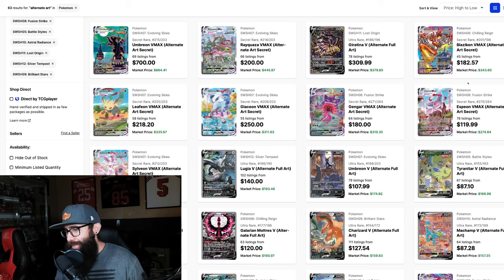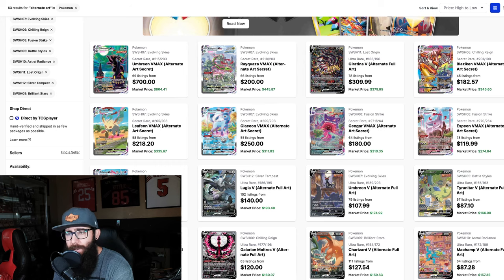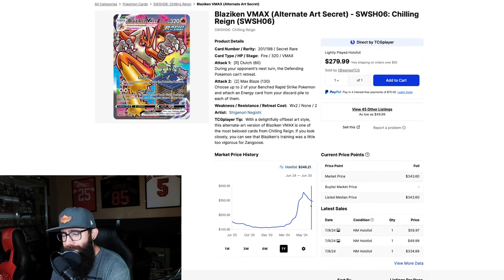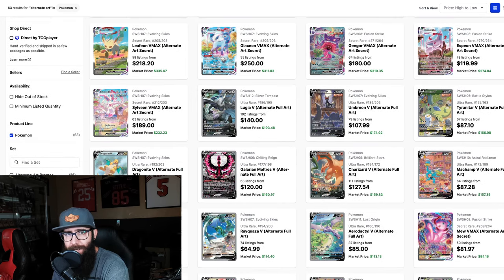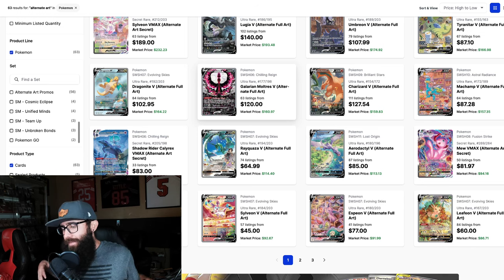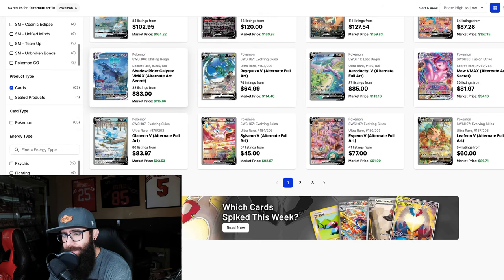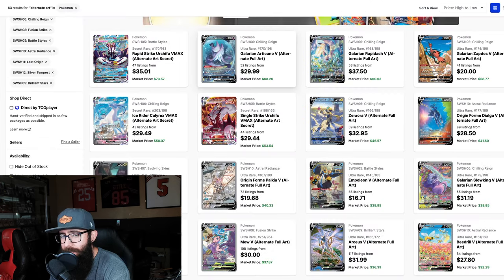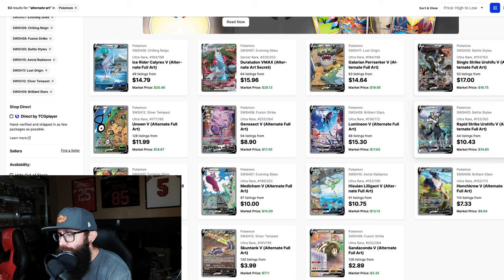Best SWSH Pokemon Alt Arts To Invest In Long Term?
Today we are talking about Pokemon alt arts (alternate arts) to invest in long term with some price predictions for 5 years down the road. Making predictions like this is VERY difficult but I do my best to make some educated guesses on where these Pokemon chase cards could end up going! Let me know if you agree or disagree.